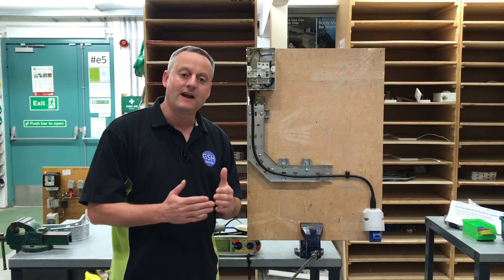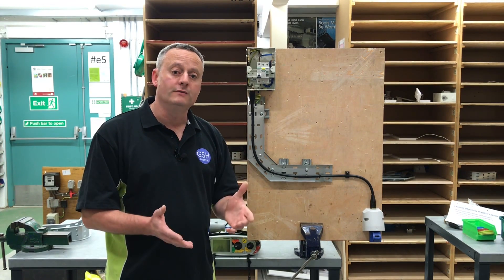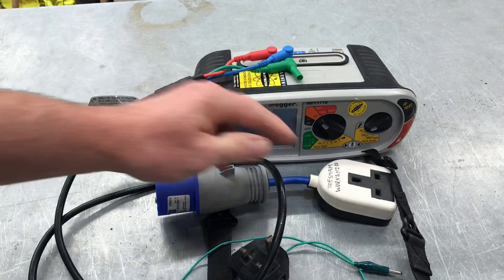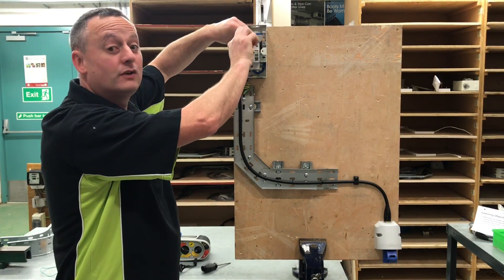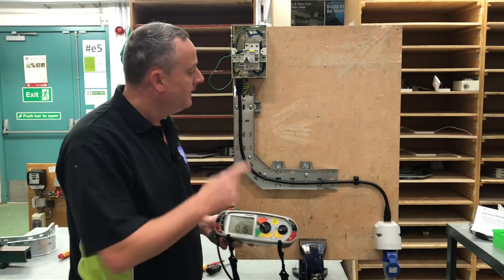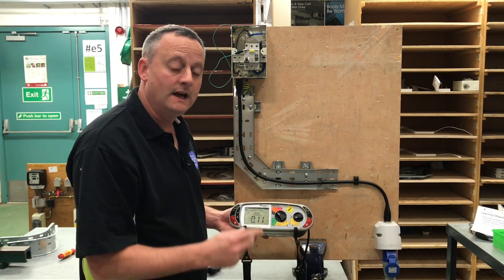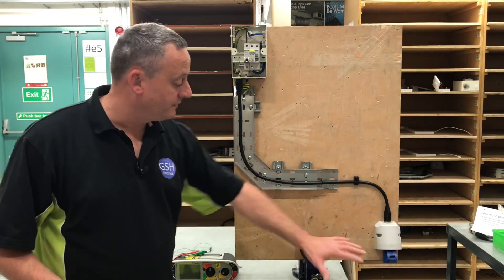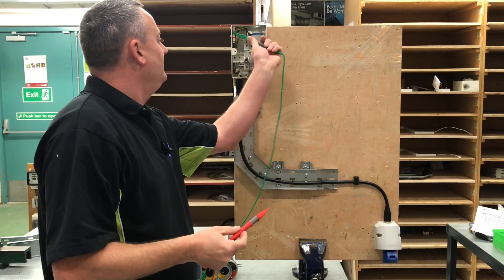How to Test a 16 amp Industrial Socket for Continuity of CPC, Polarity and Insulation Resistance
Students training aid for how to test a 16 amp (commando) industrial socket outlet wired in SWA cable for continuity of CPC, polarity and insulation resistance. All stage of the dead testing are carried out using a Megger MFT tester.

City and Guilds 5357